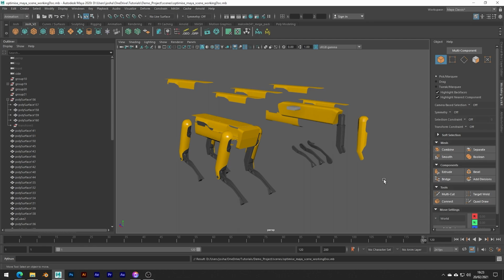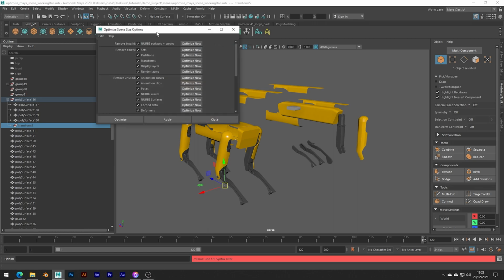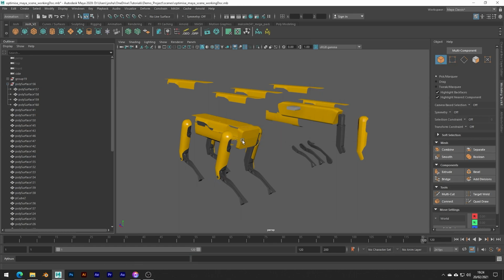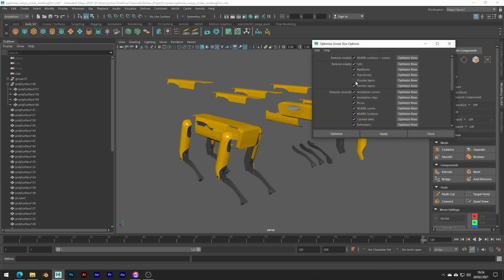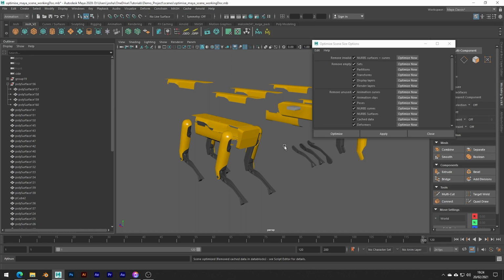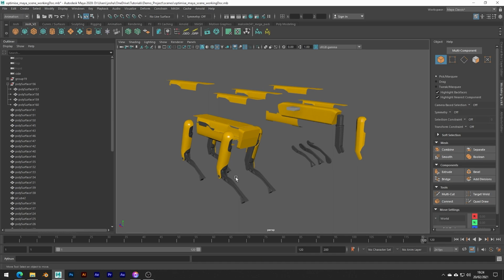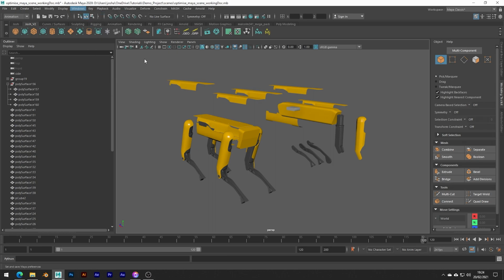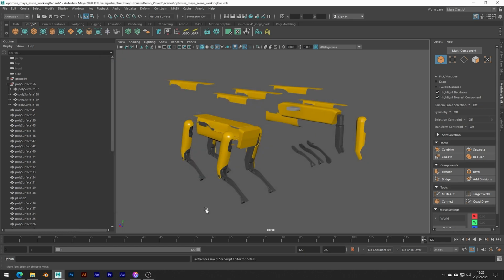Optimise Your Maya Scene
In this tutorial, I'll be showing you how to optimise your Maya scenes for speed and stability to keep things running fast.